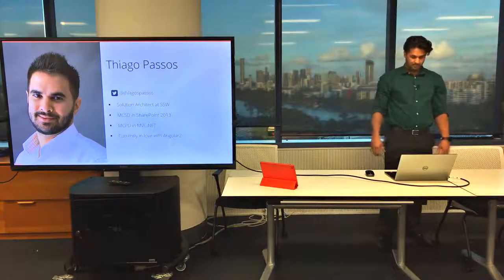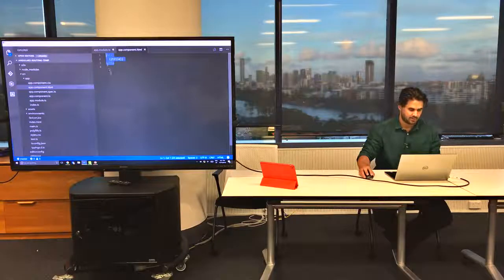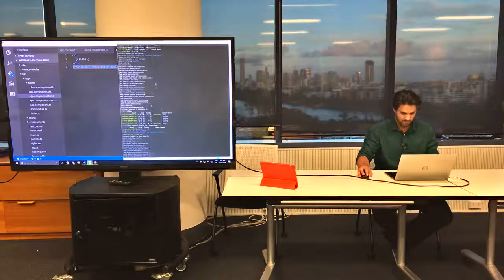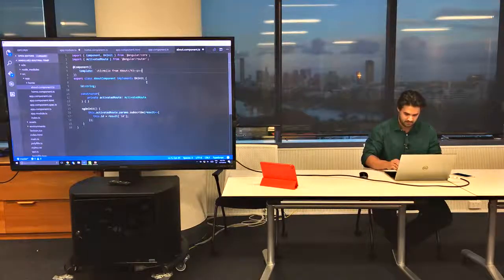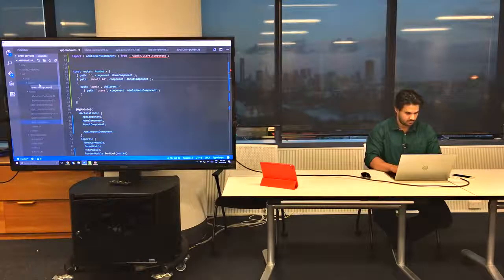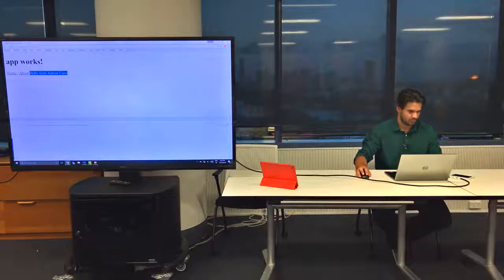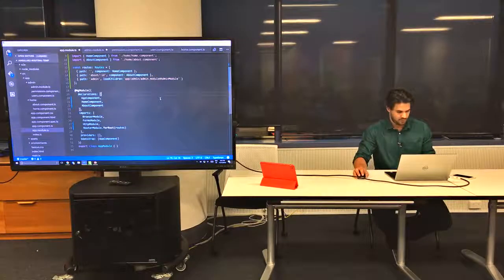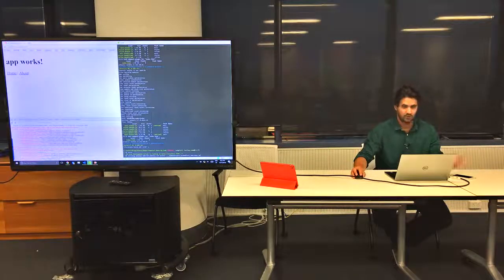December BrisJS - Angular 2 Routing from 0 to Hero - Thiago Passos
This headline talk promises to show you everything there is to know about routing your next angular 2 app, or give you know familiarity to navigate anyone's project. Covering setting up, nesting routes and security just to name a few, this bills itself as a one stop demo.